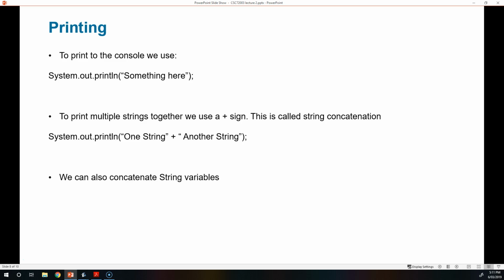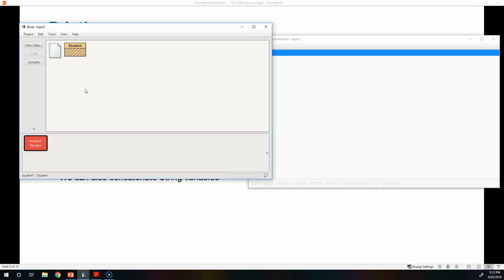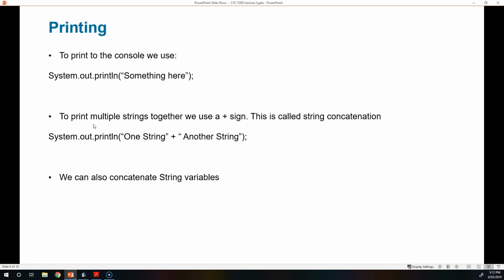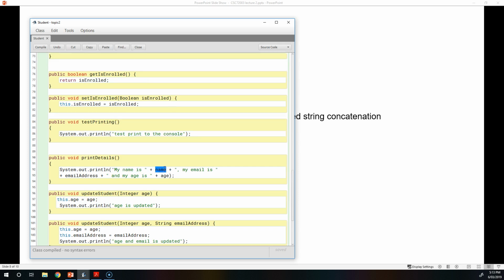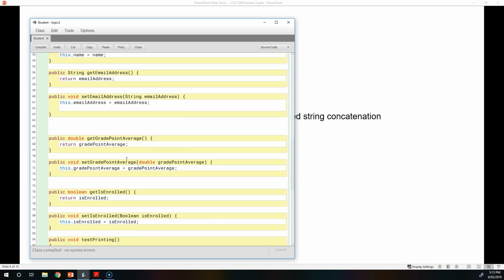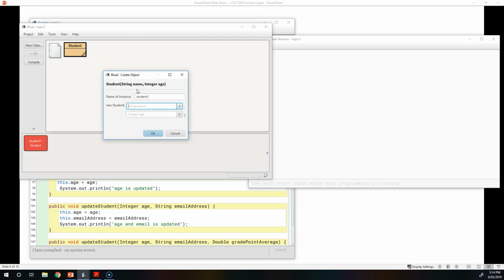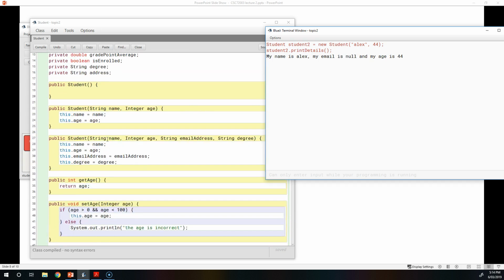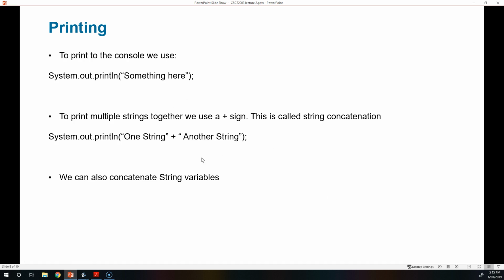SCU CSC72003 Topic 2 Printing